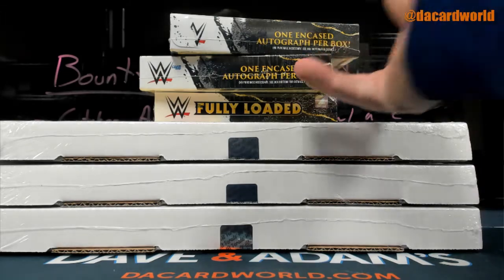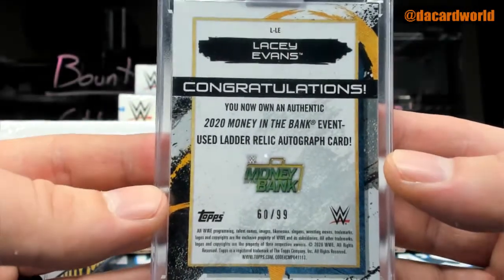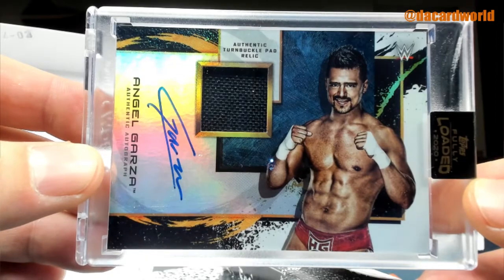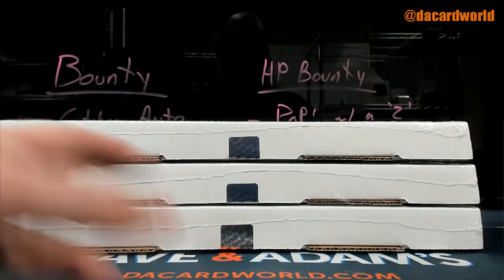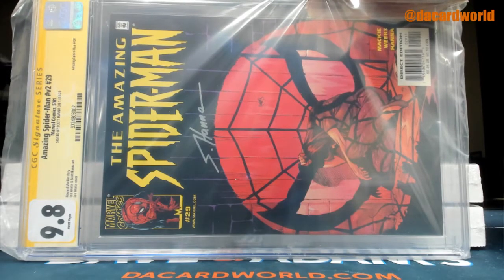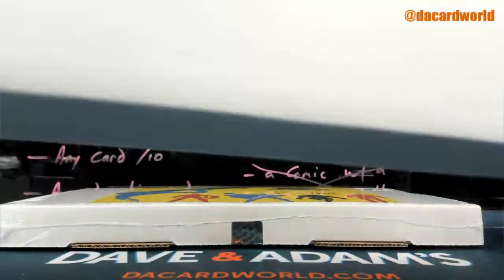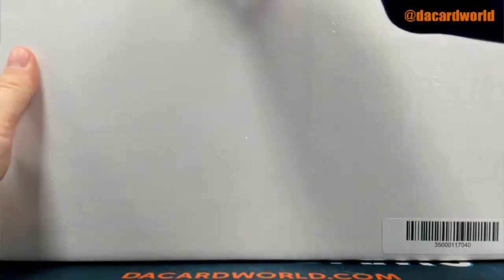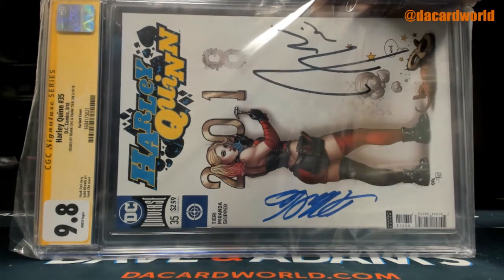LazySwayze's HP Graded Comic Sig ed. and WWE Fully Loaded break